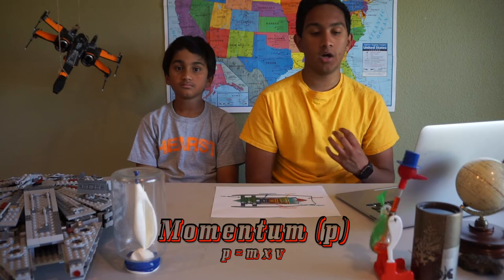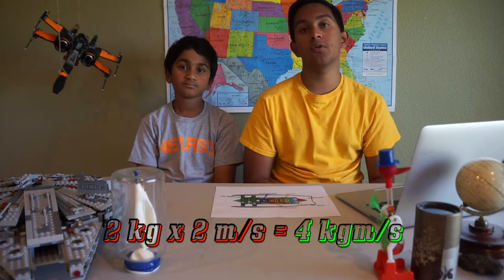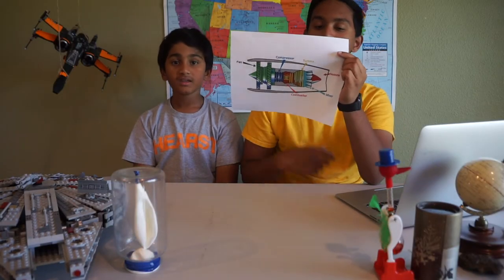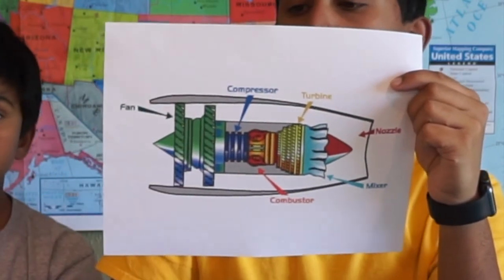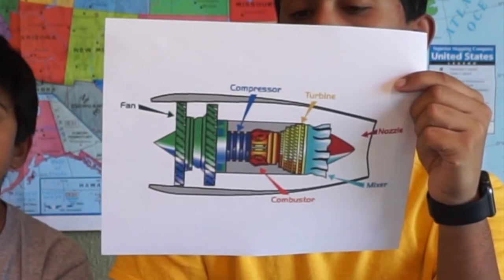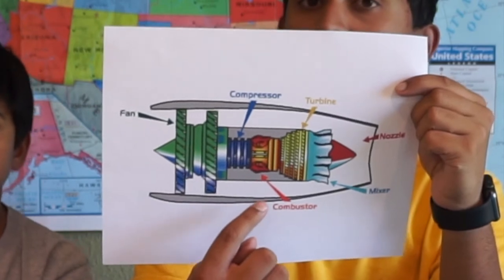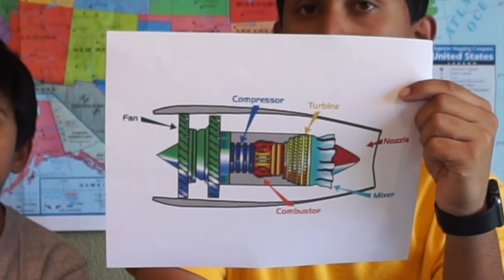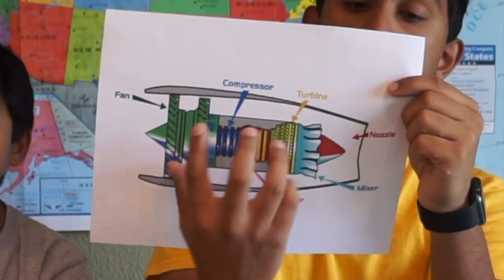How Do Airplane Engines Work?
Did you know the SR-71 Blackbird could fly around the world in 5 hours? All thanks to jet engines!

Cerebral Snacks, nor the people part of it are responsible for injuries caused by watching our videos, and/or attempting to recreate anything in them. Experiment at your own risk.